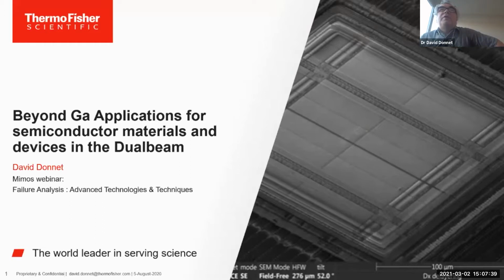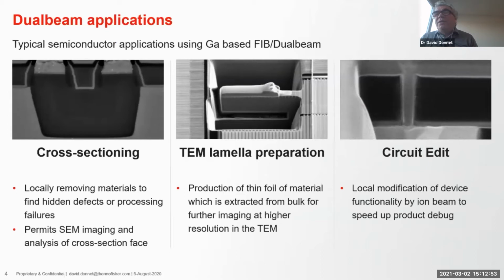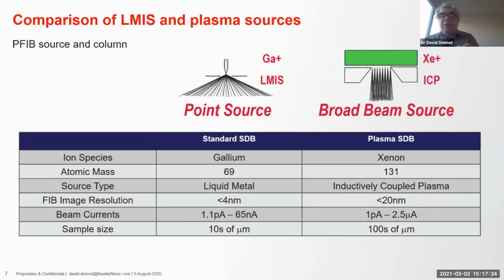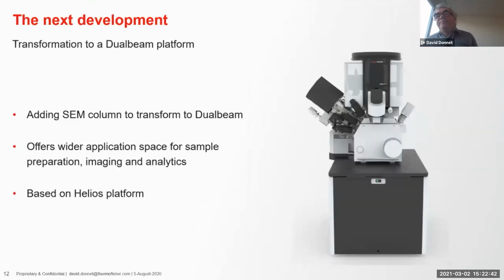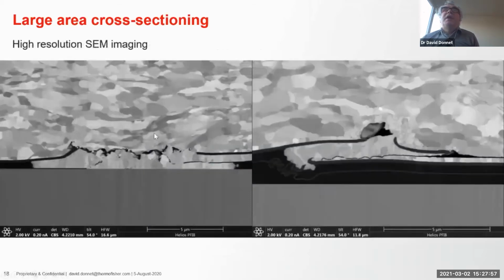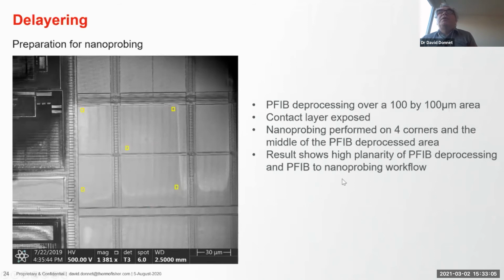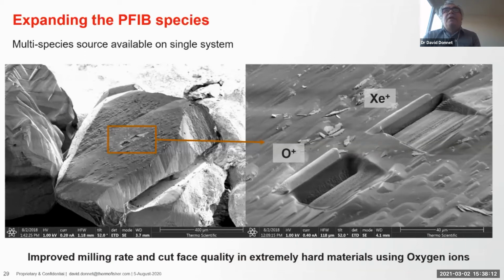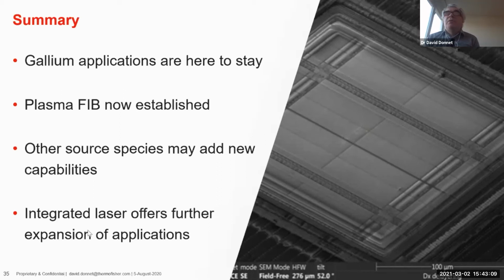FA Advanced Tech. & Techniques; Beyond Ga App. for Semiconductor Materials & Devices with -DualBeam.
Failure Analysis Advanced Technologies & Techniques; Beyond Ga Applications for Semiconductor Materials and Devices with the DualBeam.
Presenter - Dr. David Donnet

The electrical and electronics (E&E) industry is expected to undergo rapid expansion and diversification as well as maintain its position as the largest exporter of manufactured goods. Continuous improvements of industry’s productivity performance will be encouraged to sustain the competitiveness of Malaysian E&E products in the global market.

This programme is specially designed for failure analysis professionals, academicians, and researchers towards providing detailed techniques and latest analysis tools in the market. The selection of correct techniques and tools, and interpretation of data are vital for a successful process of identifying and resolving a failure.

We will be sharing various case studies and giving reviews on technologies and facilities offerings. On top of that, we will explore on the TEM and STEM key technologies and discuss their importance for semiconductor device imaging and analysis applications. The talk will also provide a historical overview of the most popular Dualbeam applications and concentrate on the new applications made possible with a plasma ion source for both full wafer.